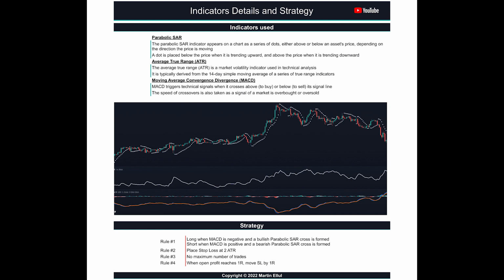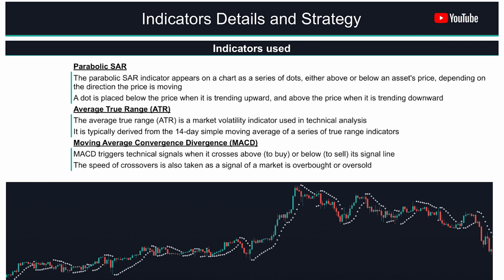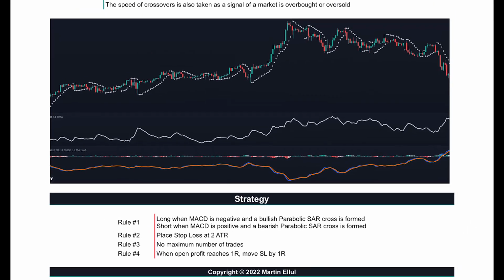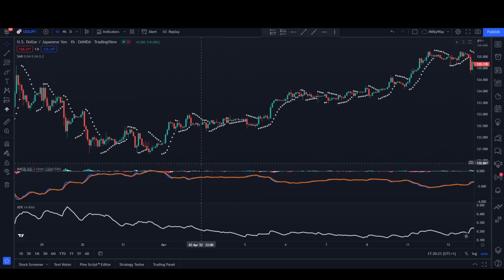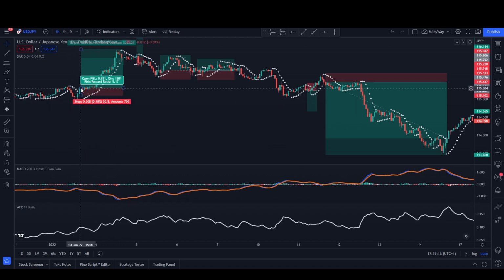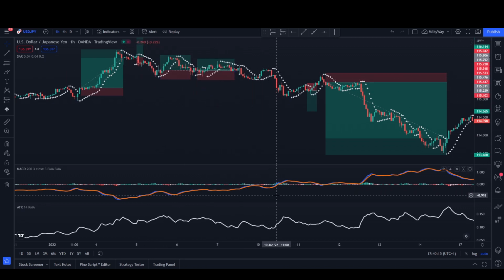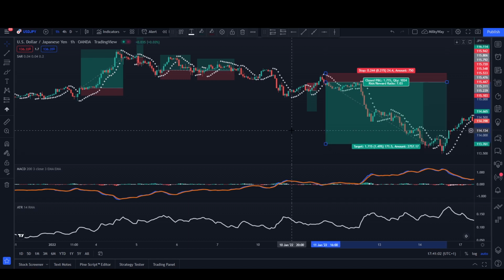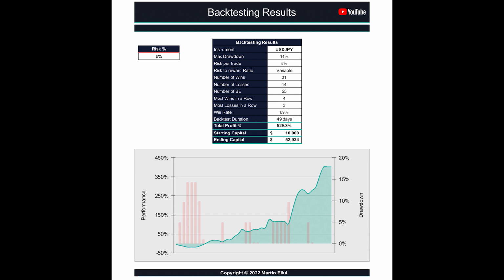INSANE TRADING RESULTS 500+% in Two Months - PROVEN BACKTEST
Incredible backtest trading results using the Average True Range, the MACD and the Parabolic SAR trading Indicators. This can be applied to any timeframe.

Chapters
00:00 - 00:35 - Intro
00:35 - 01:48 - Indicators
01:48 - 02:27 - Strategy
02:27 - 03:58 - Chart settings
03:58 - 05:21 - Trades examples
05:21 - 07:22 - Backtest
07:22 - 08:39 - Strategy Performance

The Epic 2 by Rafael Krux